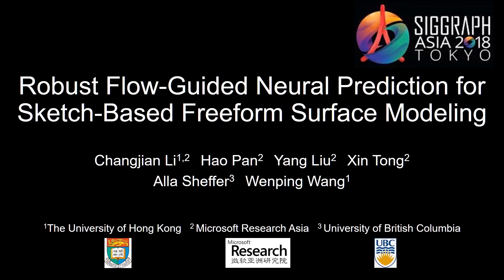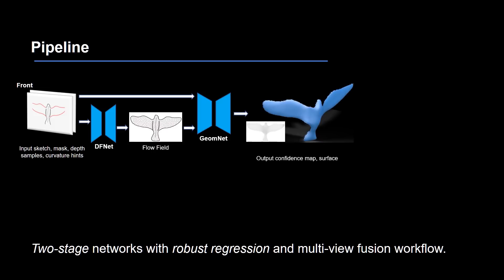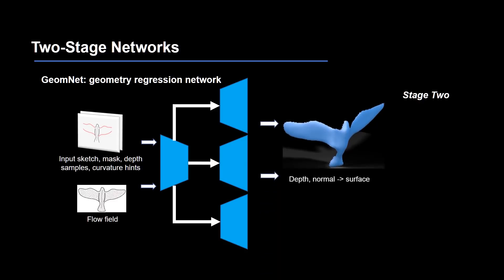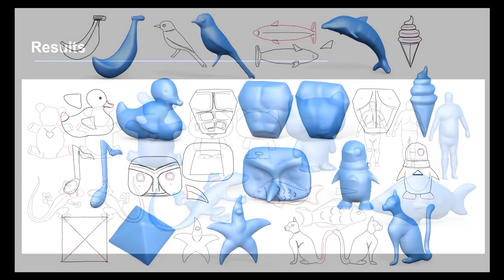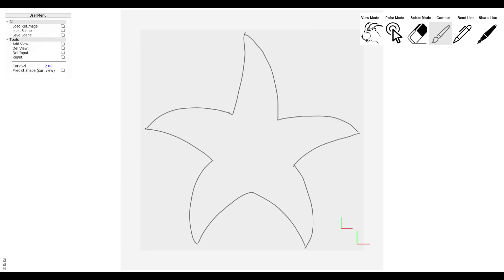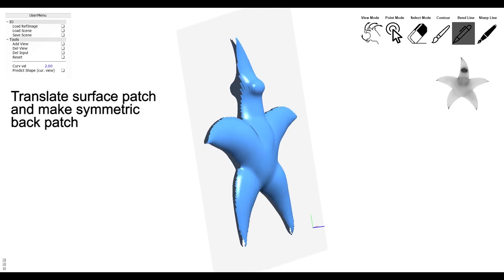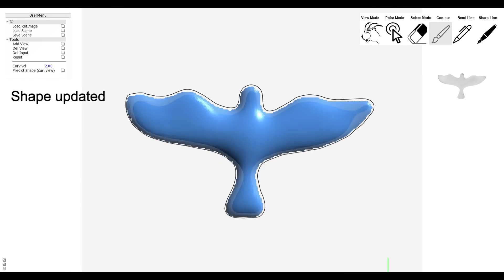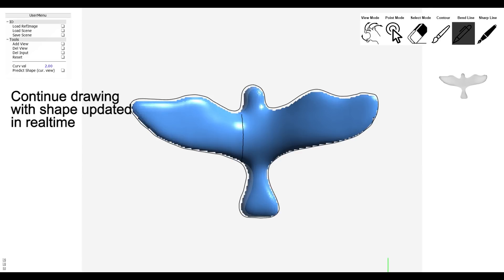Robust Flow-Guided Neural Prediction for Sketch-Based Freeform Surface Modeling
The video accompanies the paper "Robust Flow-Guided Neural Prediction for Sketch-Based Freeform Surface Modeling", proceedings of Siggraph Asia 2018, by Changjian Li, Hao Pan, Yang Liu, Xin Tong, Alla Sheffer, Wenping Wang.

The video briefly discusses the main technical idea of the work, and shows live interaction sessions of using the developed tool to model freeform objects.